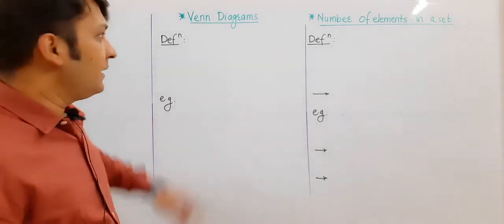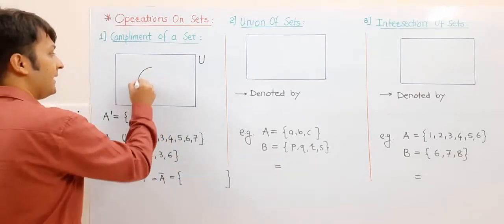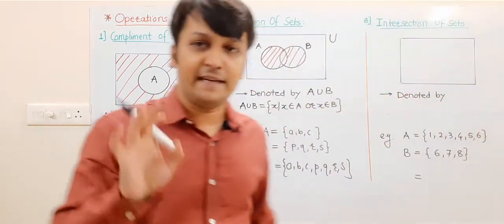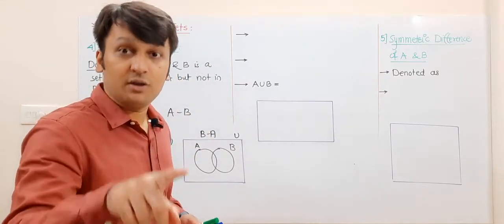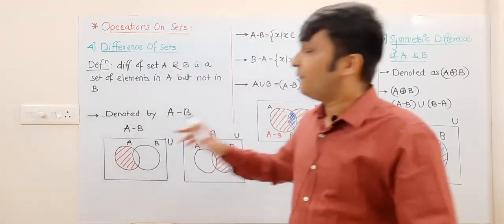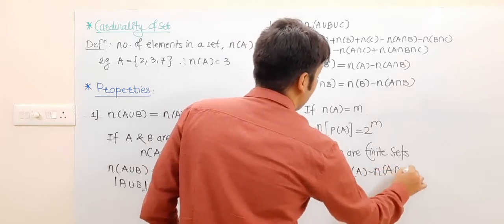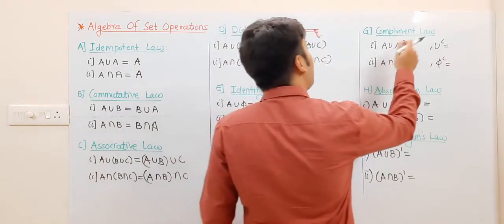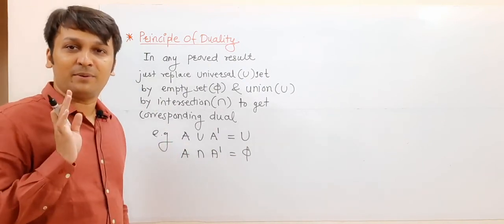DM Set Theory Lec 2